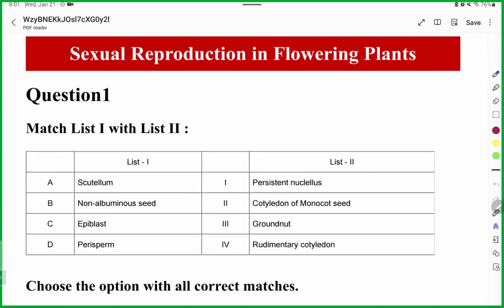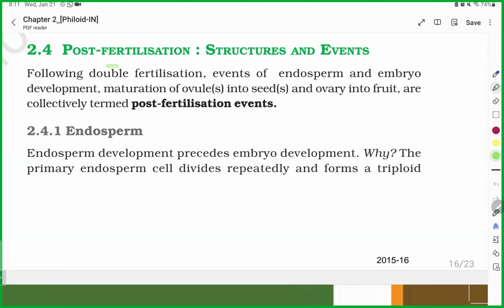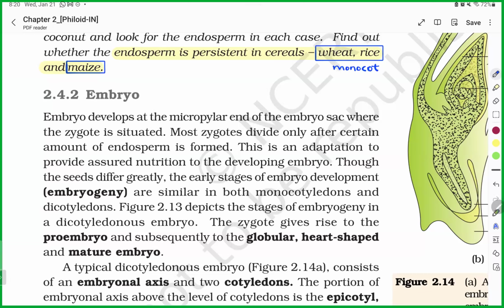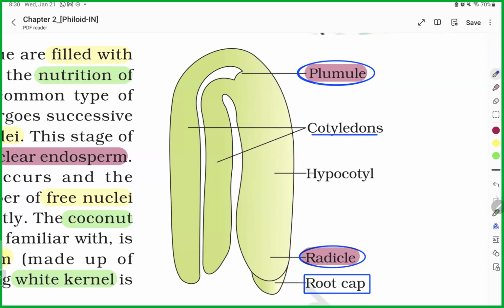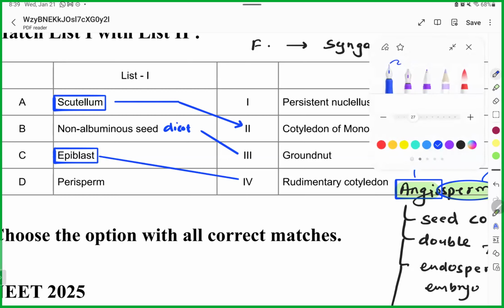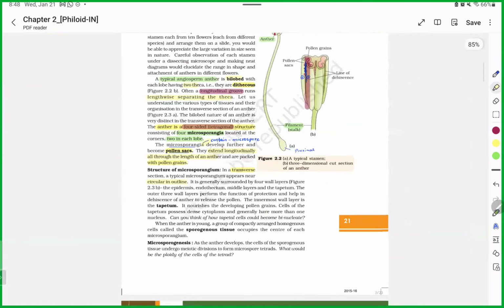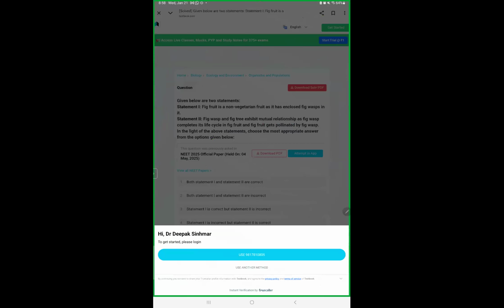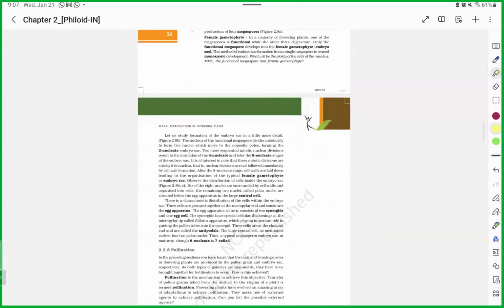Pyq discussion with topic from sexual reproduction in flowering plant | Dr Deepak Classes ( DDC )